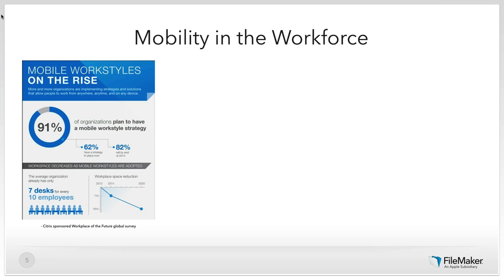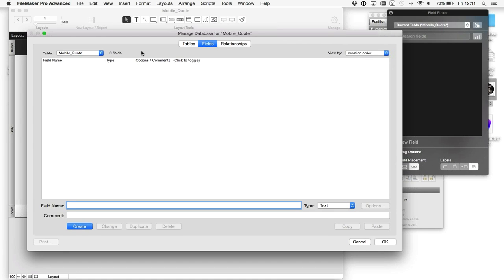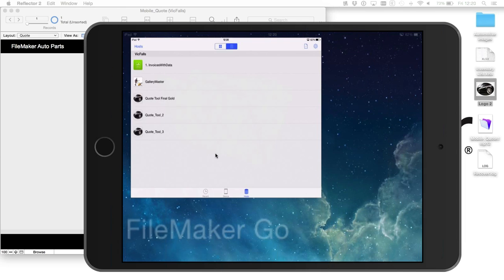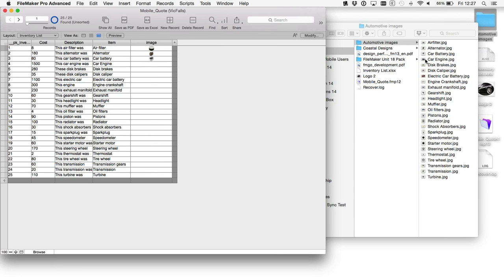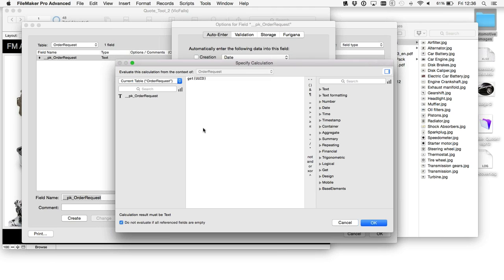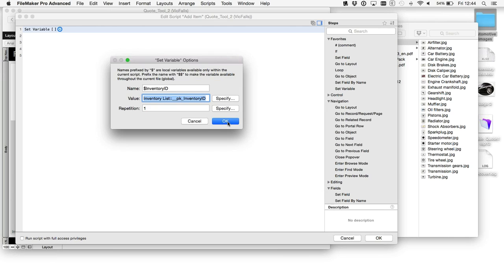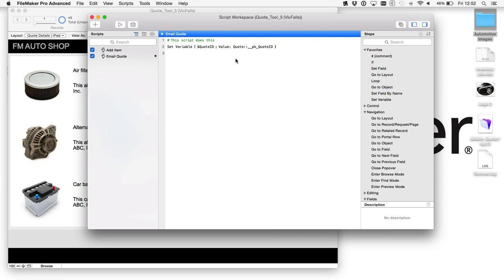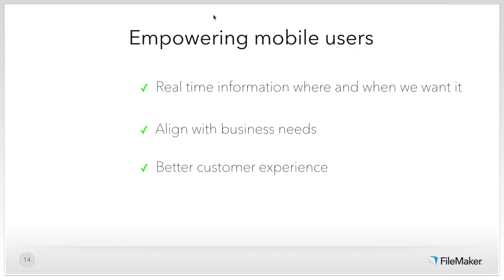Webinar: Empowering Mobile Users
Organisations frequently struggle to extend desktop information to mobile users and empower them with 24/7 access to business-critical information. For smaller organisations, it's even more challenging to adopt mobile platforms and stay competitive within their industry, and make mobile employees more productive.

The FileMaker 14 Platform makes it easier to access data anywhere — whether you're on an iPad, iPhone, or web browser. Watch a 60 minute presentation led by Kieran Saunders, Solutions Consultant at FileMaker who demonstrates how to develop a custom app for a mobile team using your current FileMaker skills.